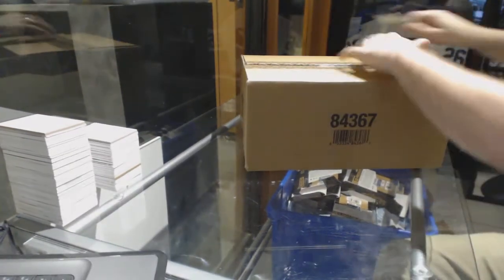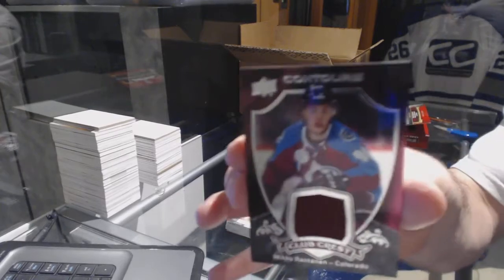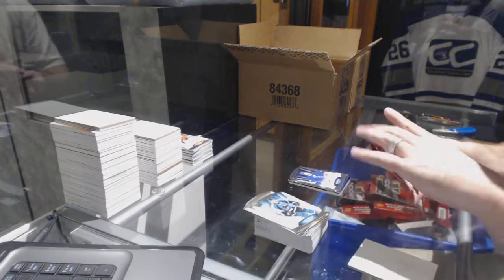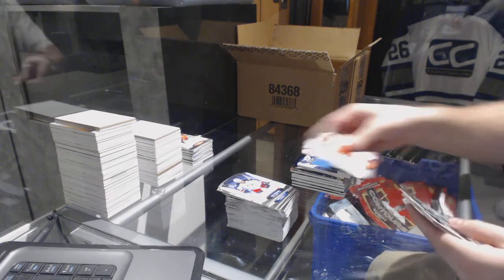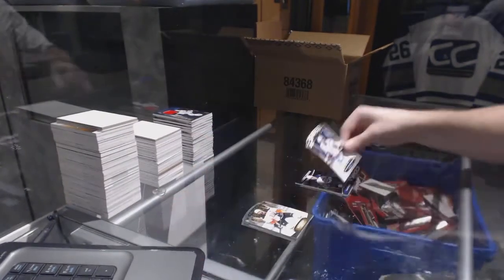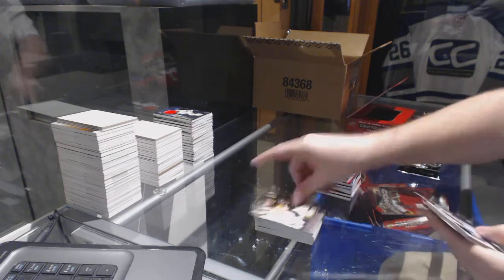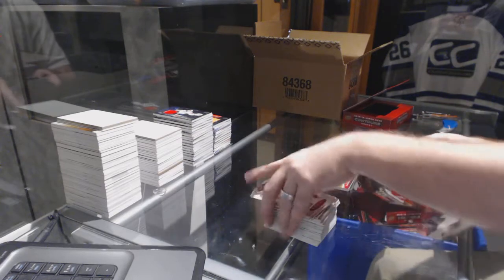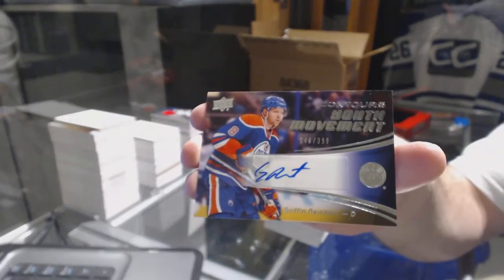15-16 Upper Deck Contours 16 Box Hockey Master Case Break - C&C GB #6946